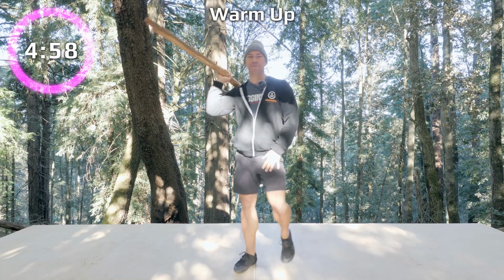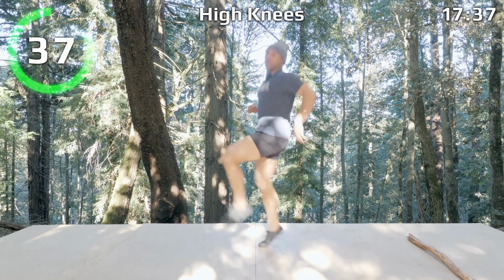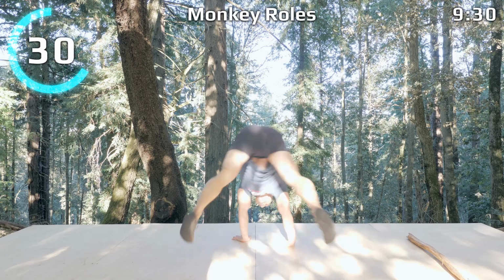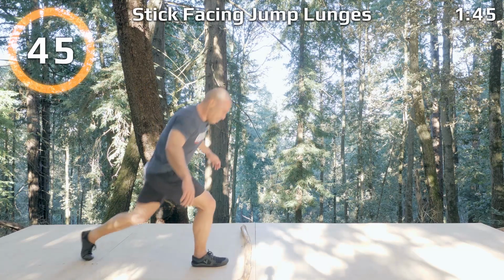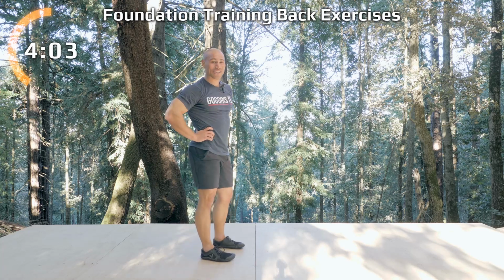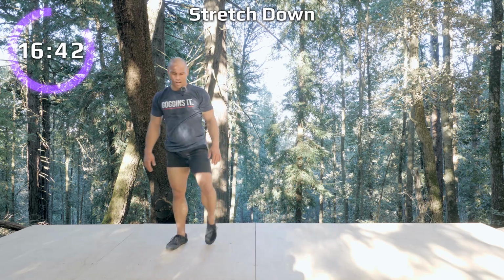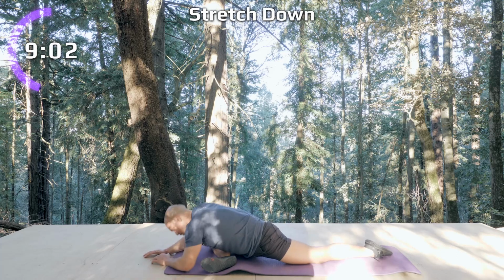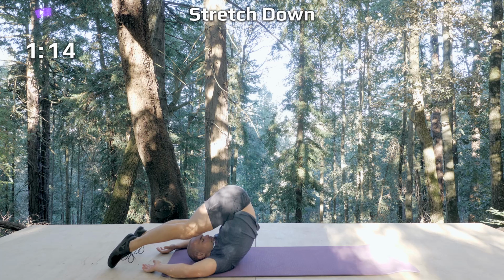20 Min EXPLOSIVE HIIT Workout + 20 Min Stretch Down Recovery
Hands down, I felt the best after this workout! It was the perfect combination of hard work, a variety of movements, and recovery. My intention was to create an at home bodyweight workout that simulates a hard 20-minute trail run. Mission accomplished, enjoy!

0:00 Warm Up
5:00 Workout Briefing
5:30 Workout
25:15 Rest
26:15 Foundation Training Back Exercises
36:15 Stretch Down
56:15 Shavasana

IMPORTANT DISCLAIMER: When doing any home workouts, do take precautions to exercise in a safe environment, and if you need help or you're not seeing results, I suggest seeing a health and fitness professional to give you tailored advice on your exercise form and dietary needs. I am not a medical professional and what I share on my channel are my views and what has worked for myself. Your health and safety is the utmost importance so find out what works for you.